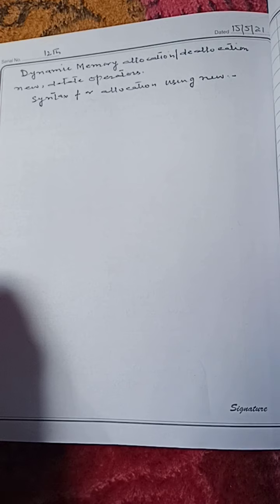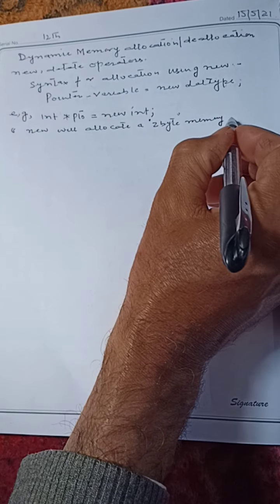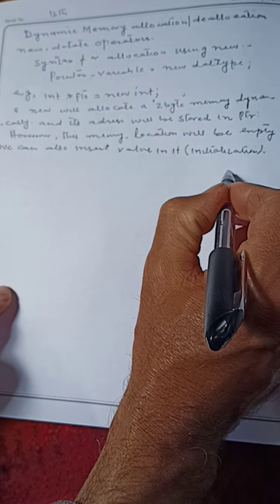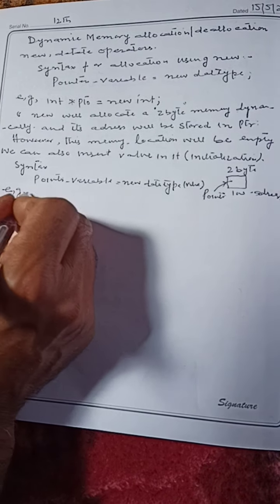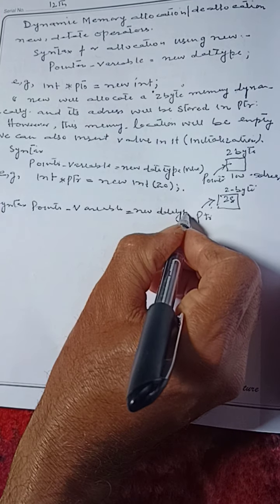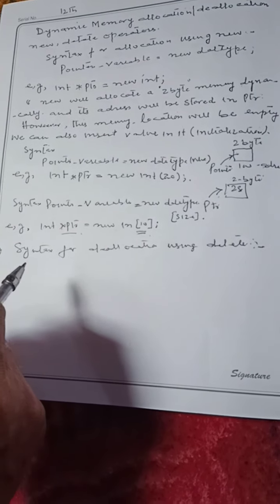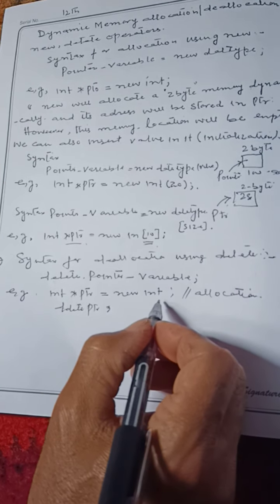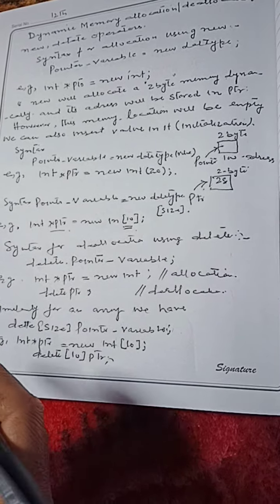Dynamic memory allocation/deallotion of class 12th, Sub: computer science by Mr M Ashraf